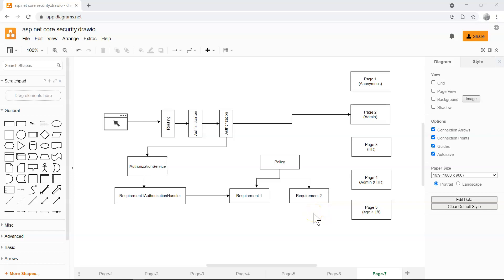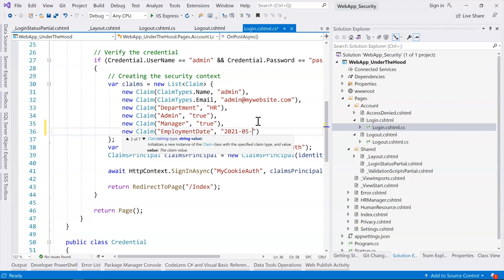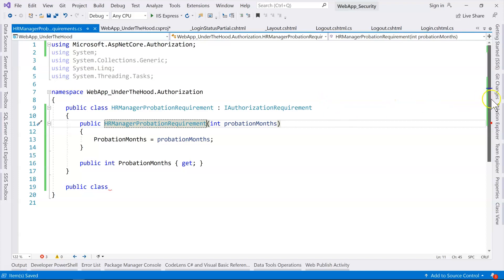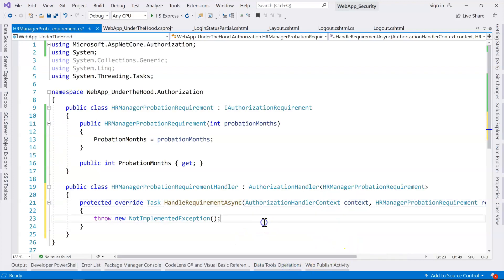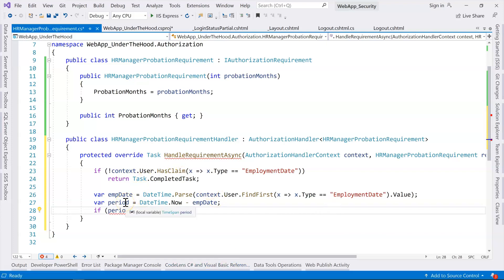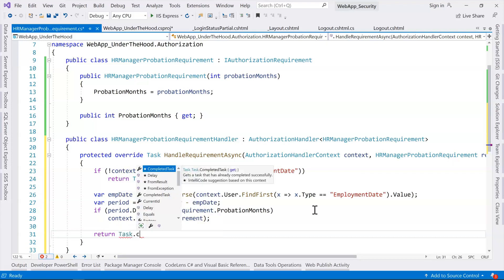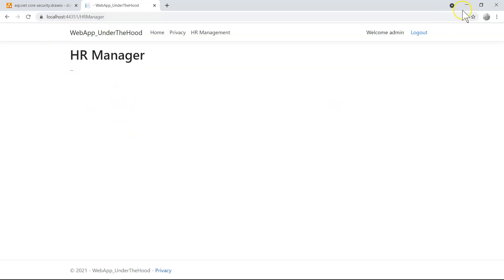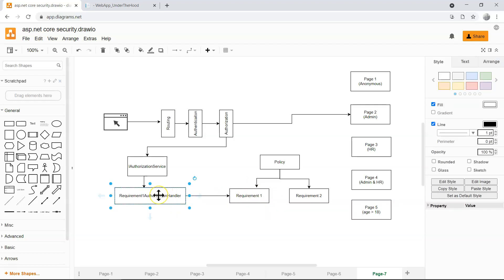Policy based Authorization with Custom Authorization Handler | ASP.NET Core Identity Series | Ep 11